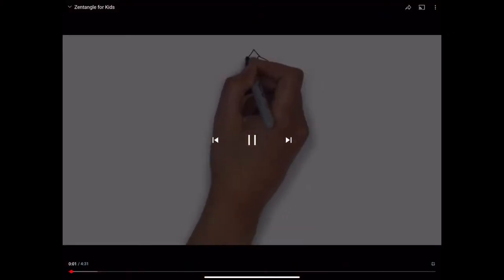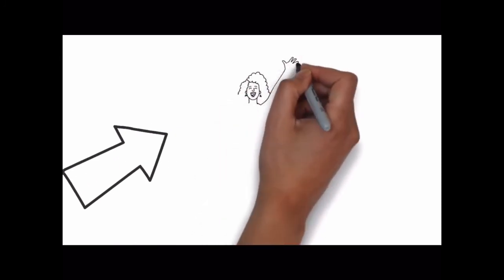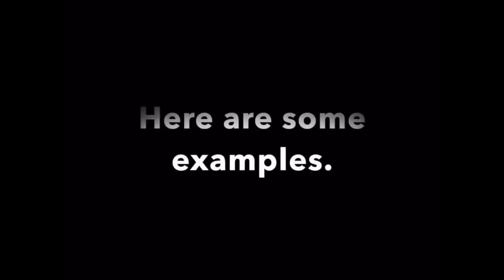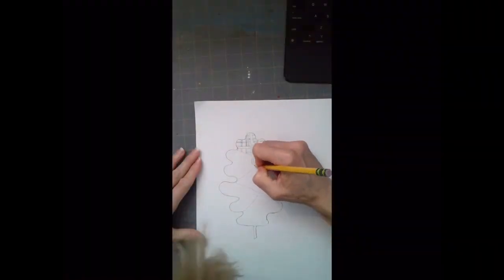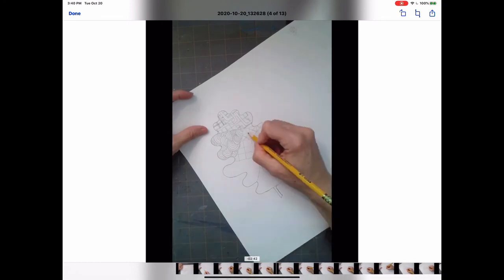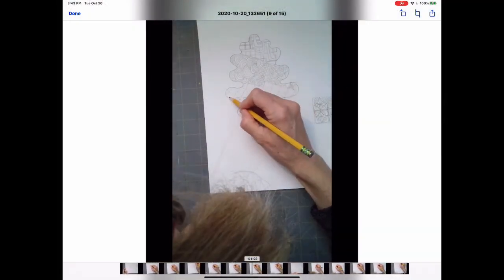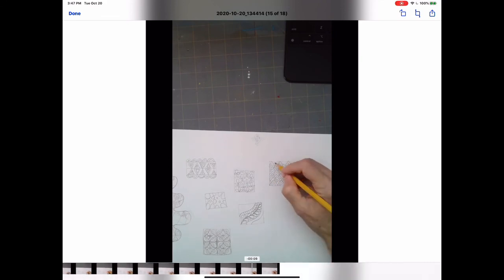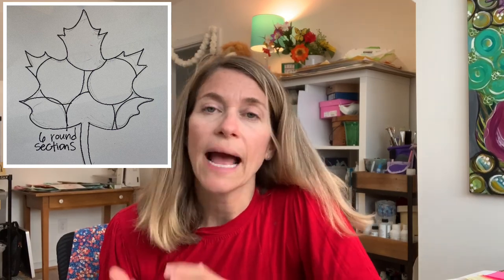Zentangle leaves, day 1